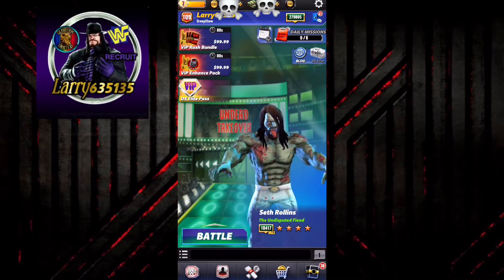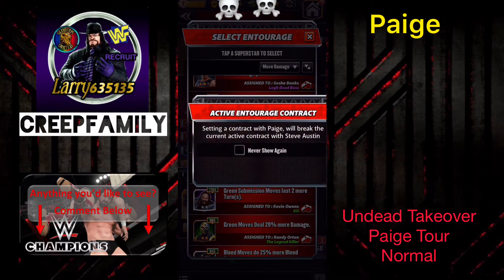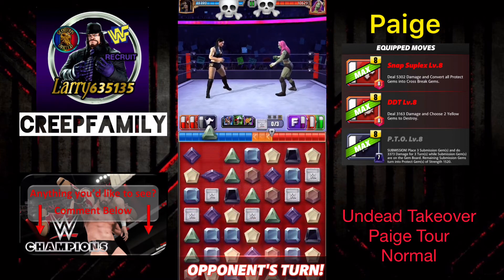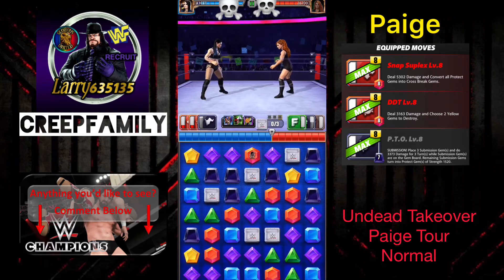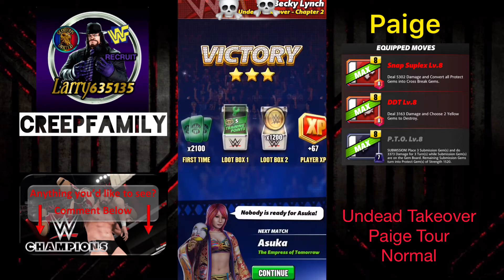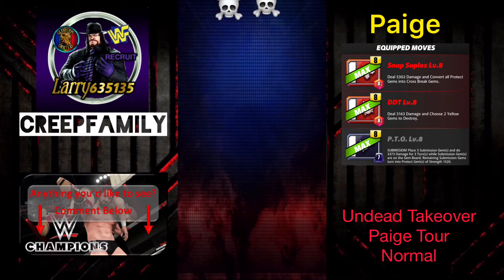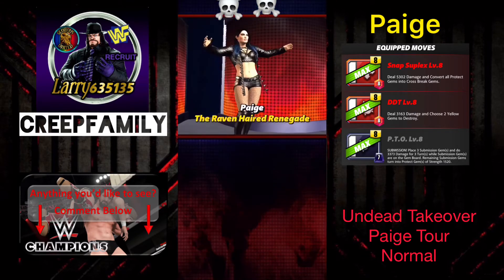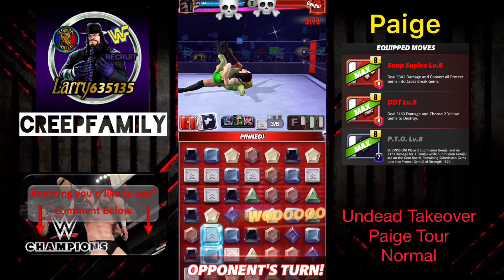PAIGE UNDEAD TAKEOVER! WWE Champions: Undead Takeover - Paige SB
I think I found a diamond in this Superstar. Zombies better watch out as Paige takes on this Undead Takeover Tour - Normal. Enjoy!

The information contained in any of my content is for general information purposes and, most importantly, fun. These are my views and my opinions and as such, Larry635135 Gaming assumes no responsibility for errors or omissions in the content.

Under no circumstances will Larry635135 Gaming be liable for any damages, fees or costs in connection with the use of Scopely Services or the game (WWE Champions), nor will Larry635135 Gaming encourage in-game spending for minors without parental permission.